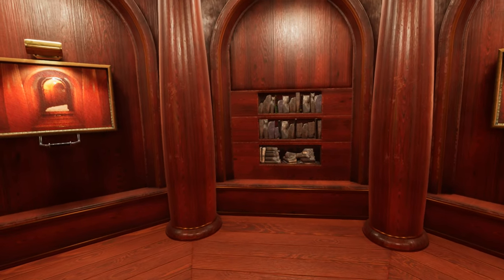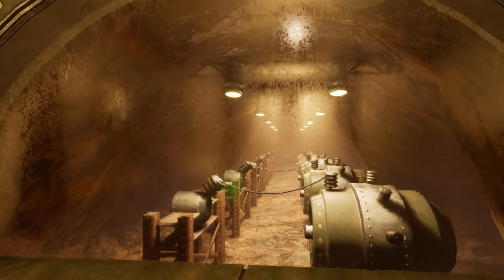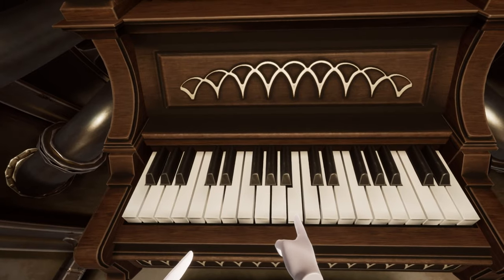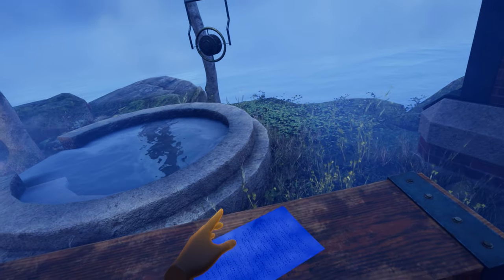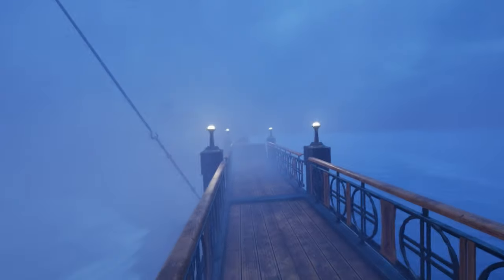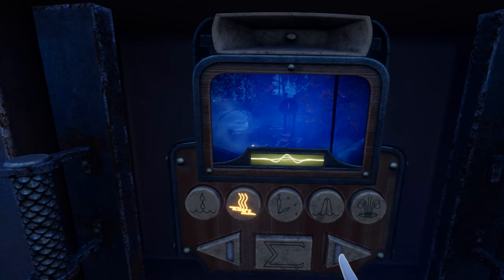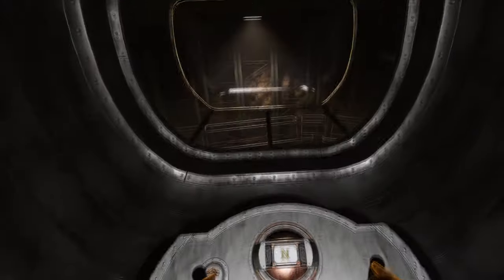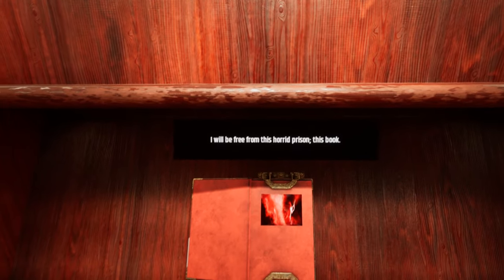Let's Play Myst VR - part 5 - Selenitic Age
Time to take in the sights and especially sounds.